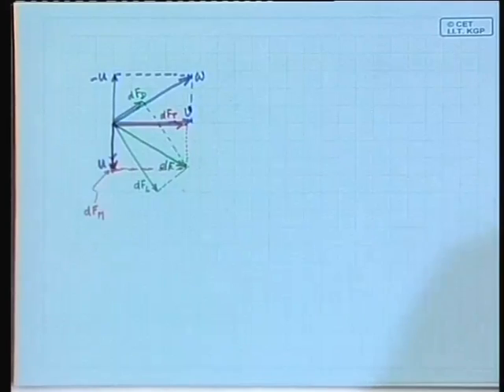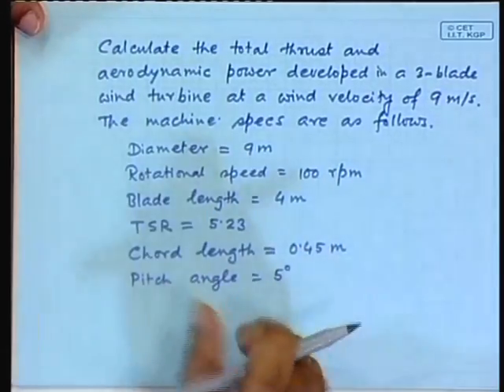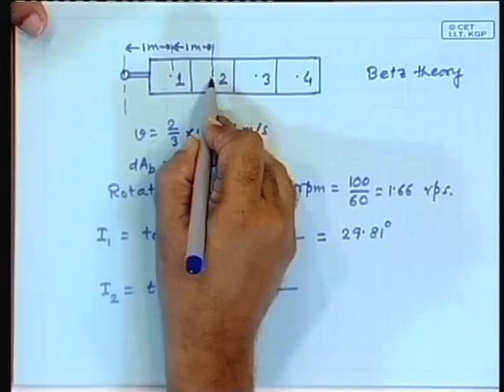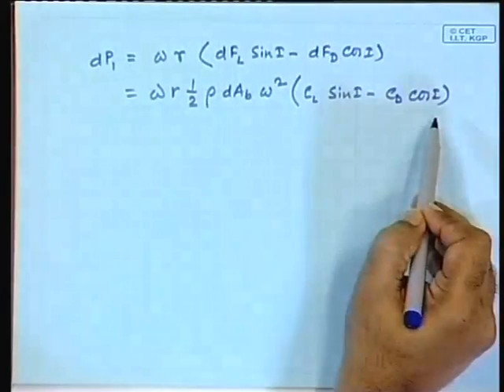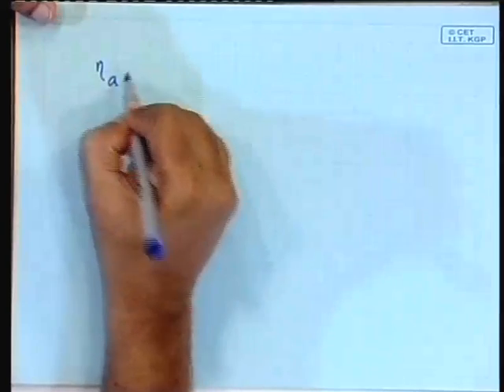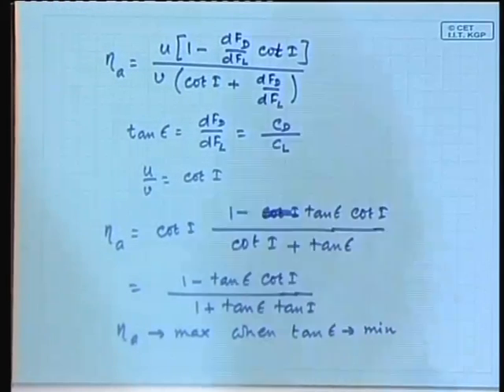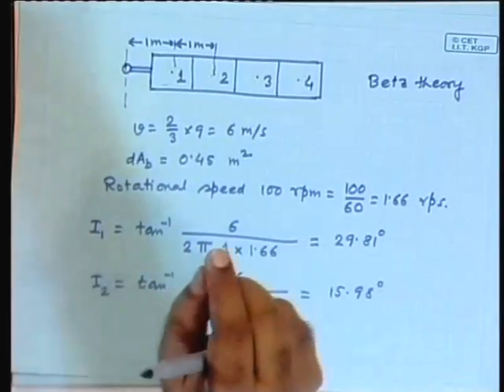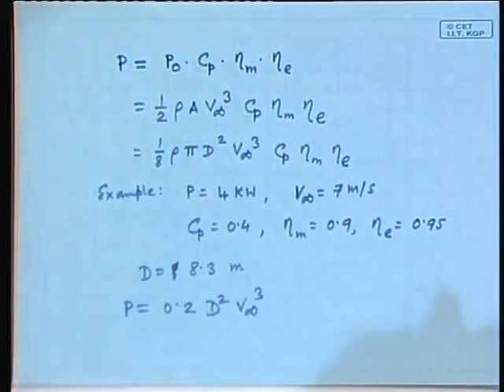Lecture - 23 Wind Energy - III